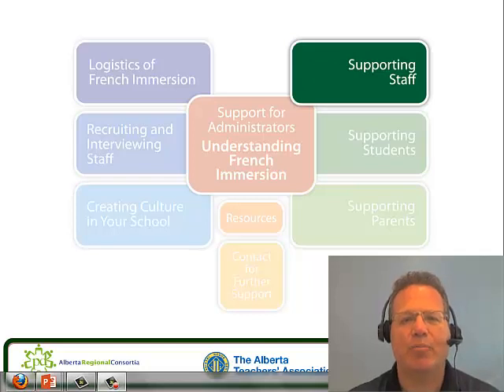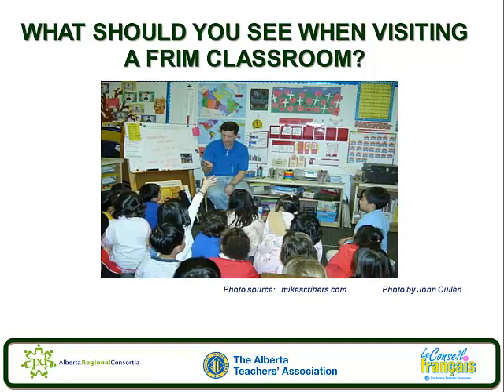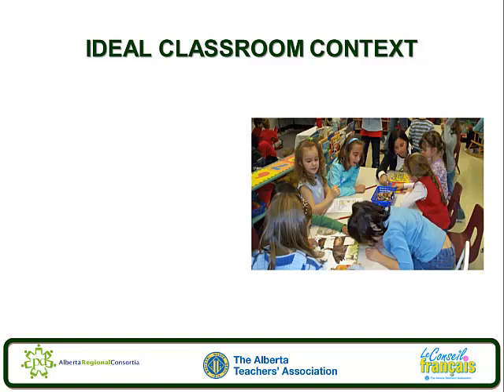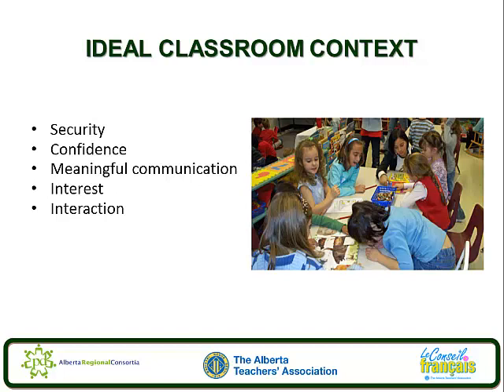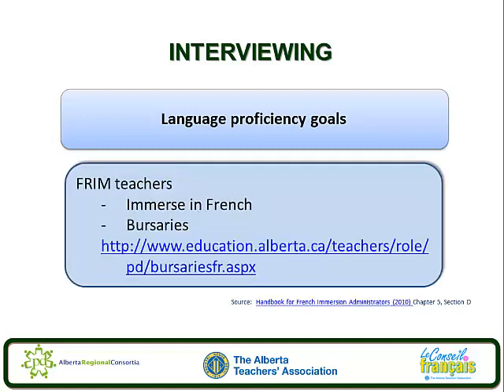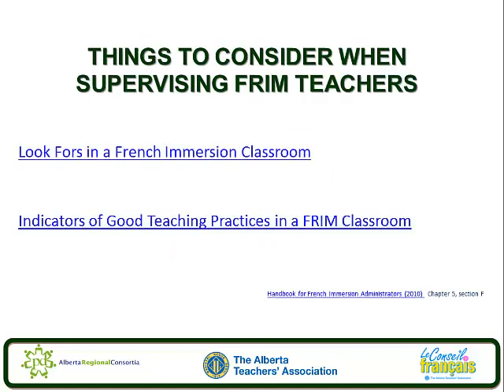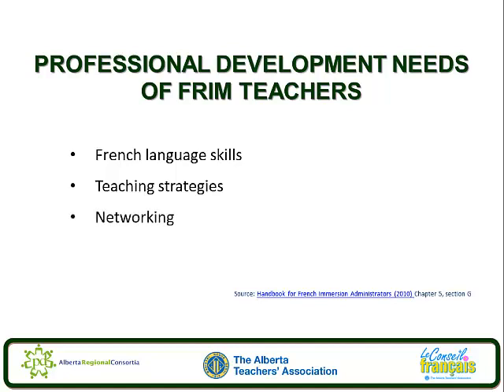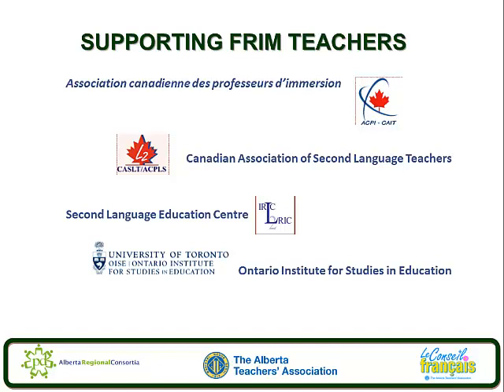Topic 5: Supporting Staff